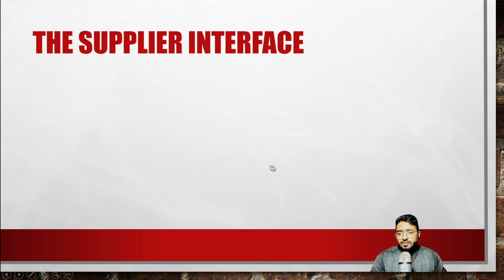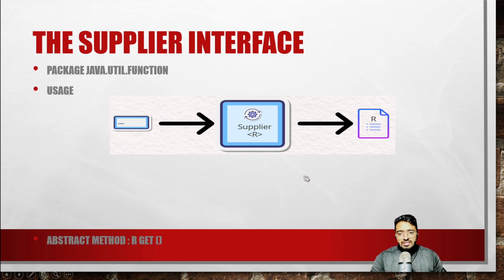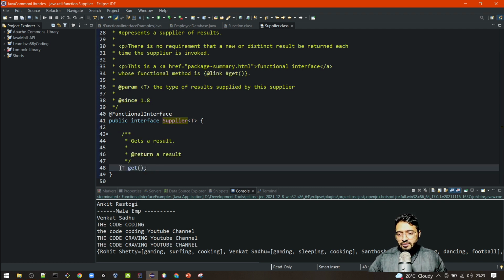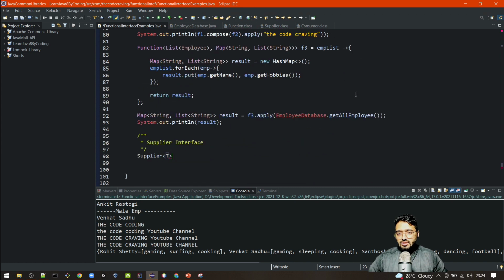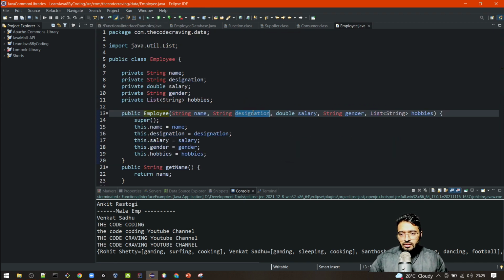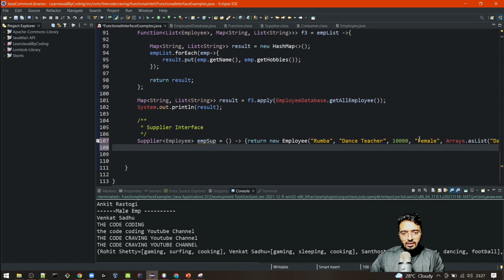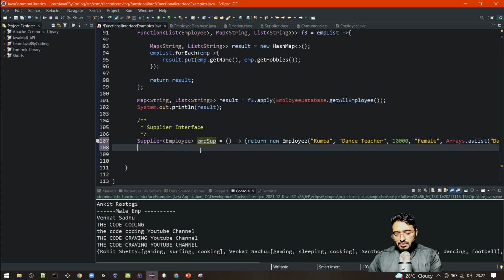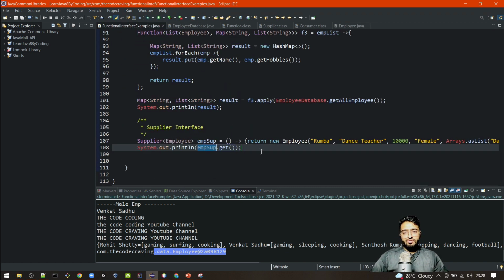Java 8 | Supplier Interface with examples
In this video, we are going to learn Supplier functional interface which got introduced in java8. We will see some of the real time examples too.